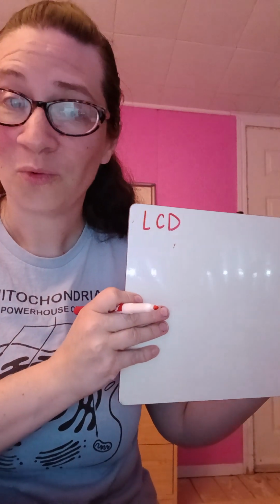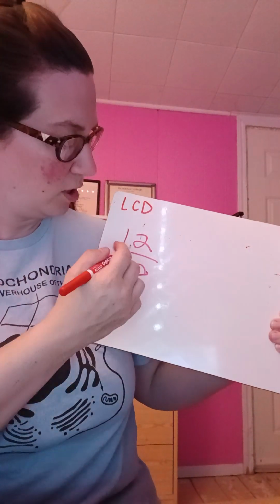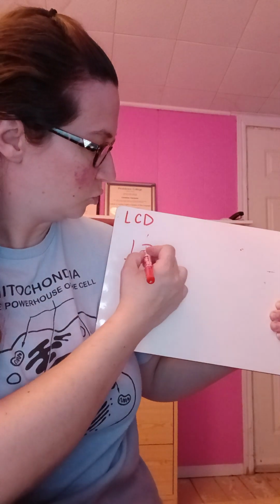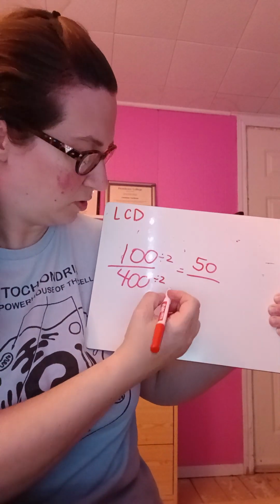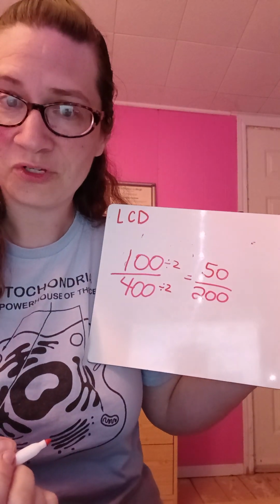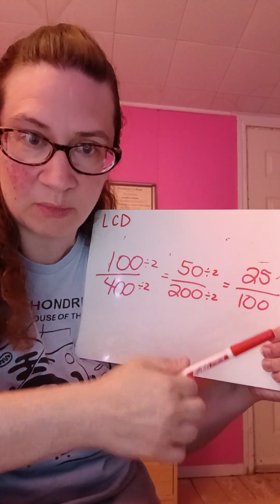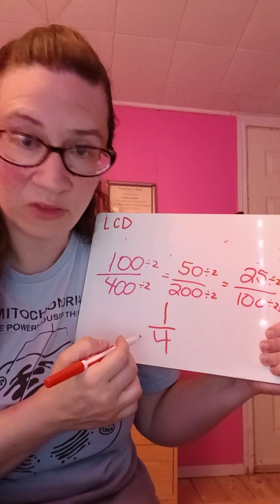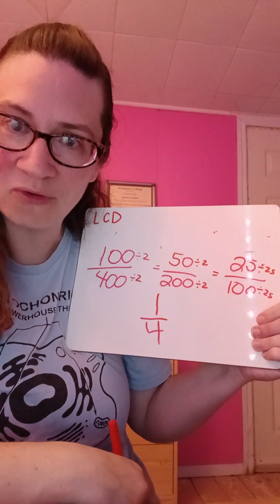Lowest Common Denominator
After learning about equivalent fractions, learn about Lowest Common Denominator! This is reducing large fractions to their base numbers.